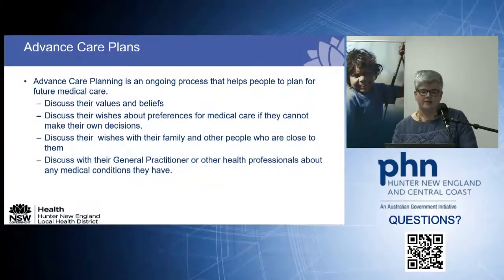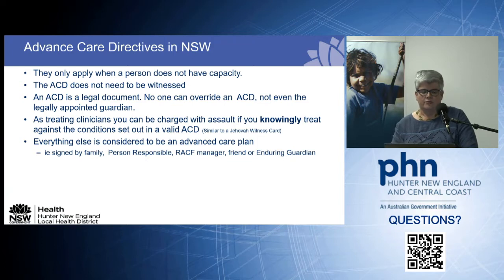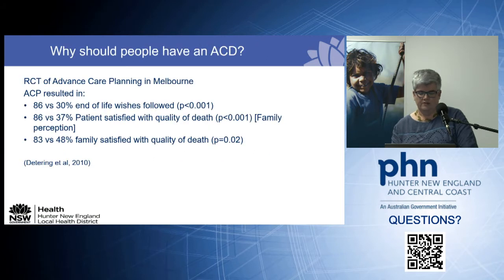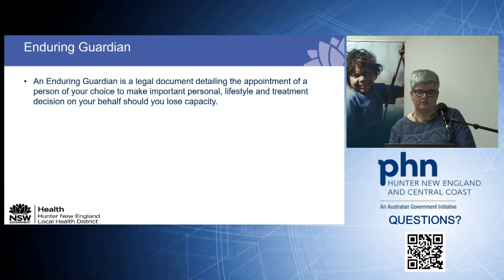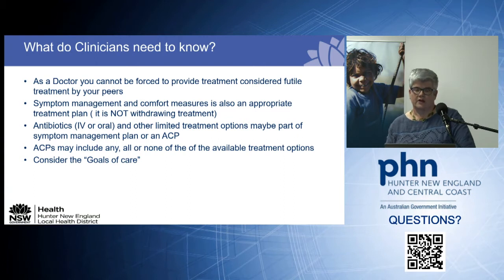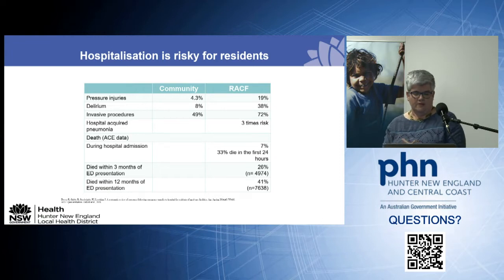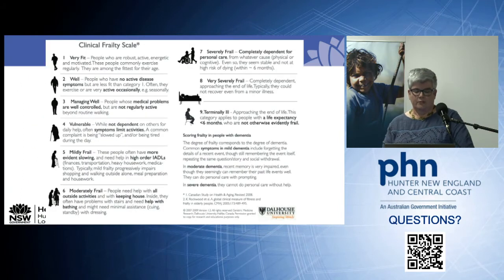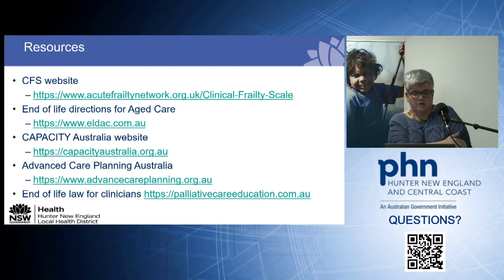RACF response - Advance Care planning in Rapid Change